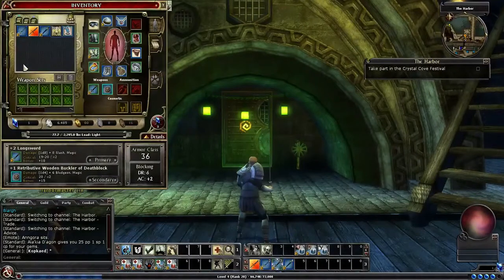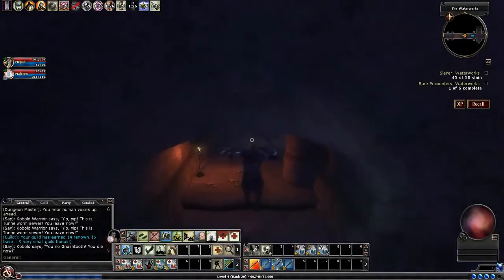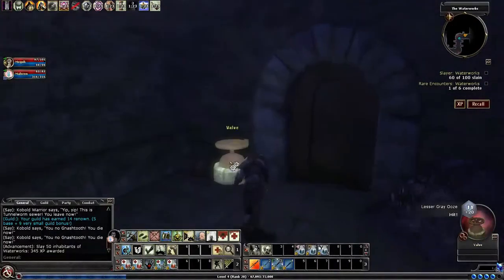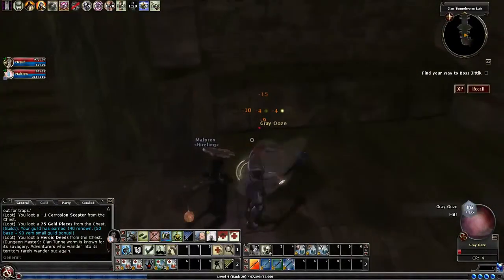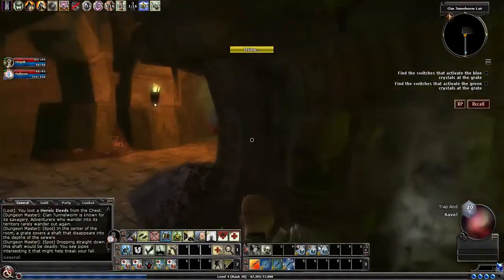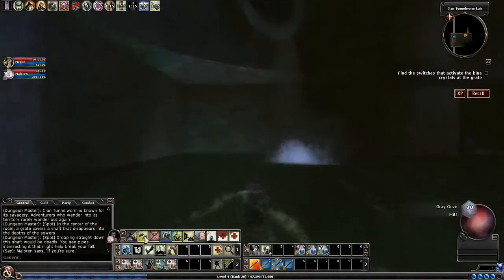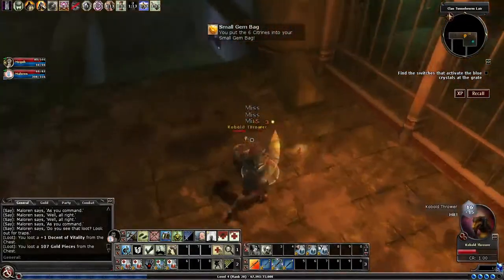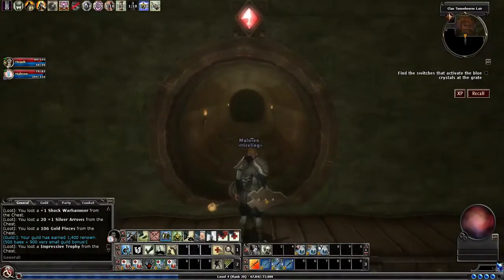Dungeons & Dragons Online - The Kobold's Den Waterworks Pt 3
The Kobold's Den Waterworks Pt 3